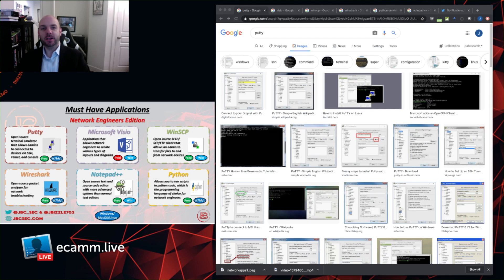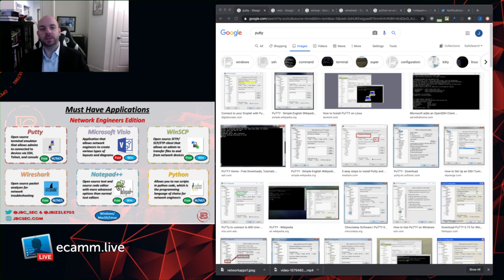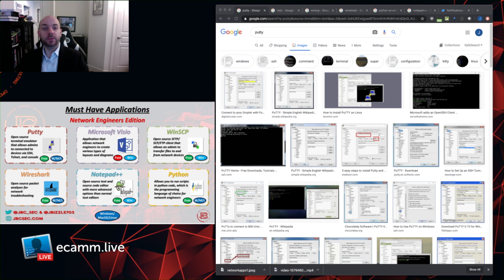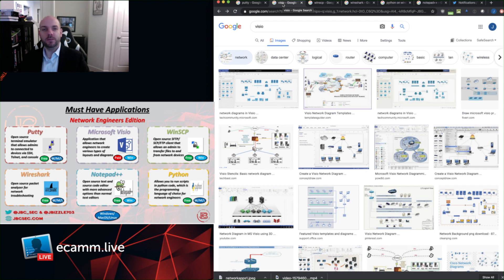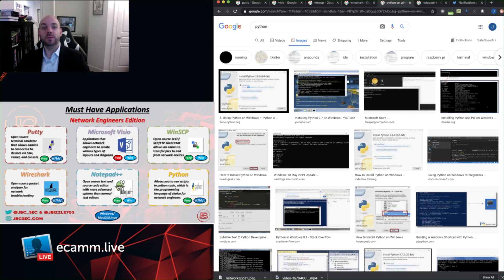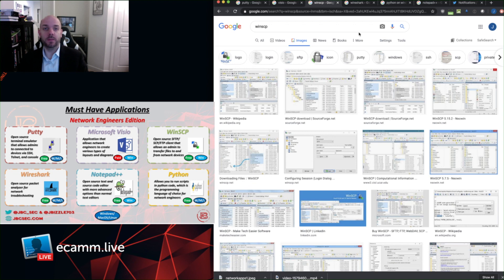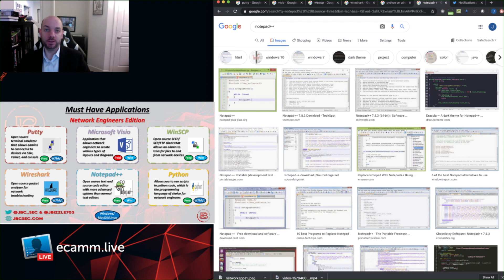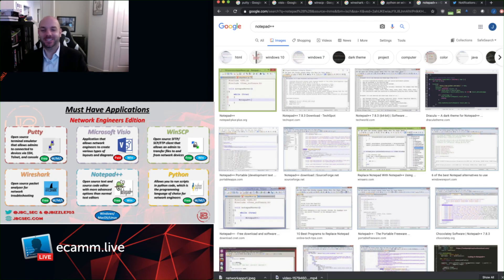SIX MUST HAVE TOOLS FOR NETWORK ENGINEERS | Visio, Putty, Wireshark, WinSCP, Python, and Notepad++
We discuss six must have tools for network engineers new to IT and Cybersecurity: WINSCP, Wireshark, Visio, Putty, Python, and Notepad++.

C Y B E R & S I G H T

CCNP Enterprise

CCNP Security

CCNP Collaboration

CompTIA Linux+

Linux+

Ethical Hacking

Hacking

CISSP

CCIE

OSCP

Comptia Network+

Comptia Security+